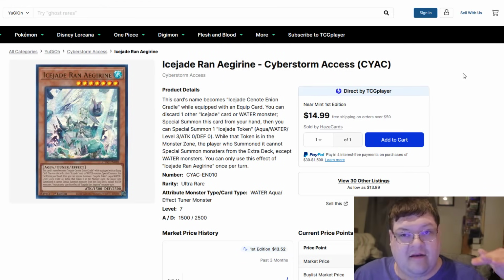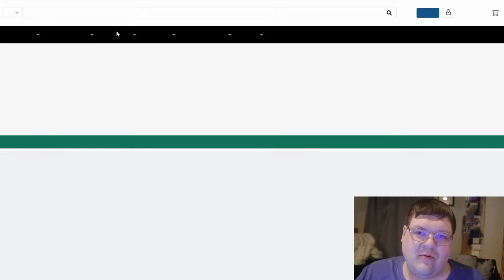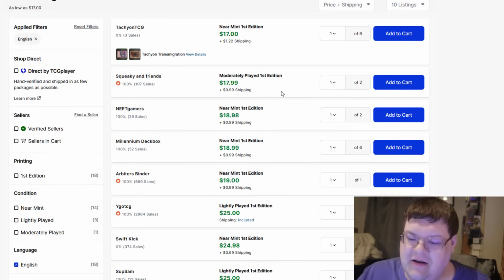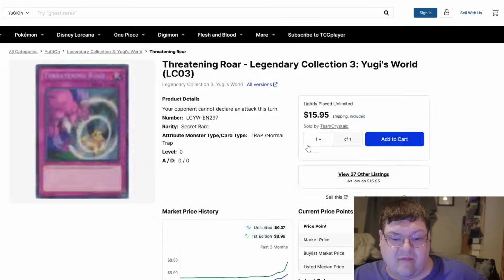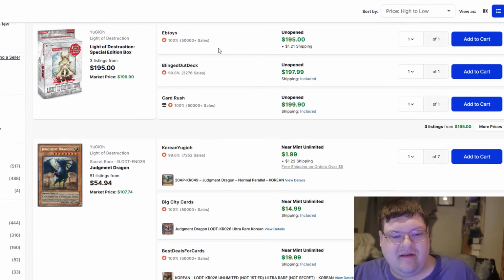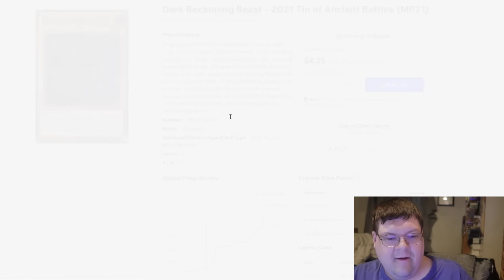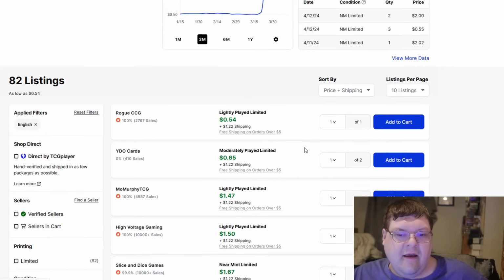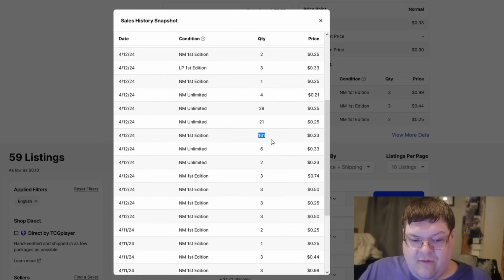Get Those Meta Staples Before It's Too Late! Yu-Gi-Oh! Market Watch April 13, 2024